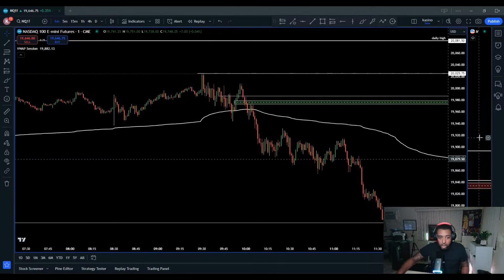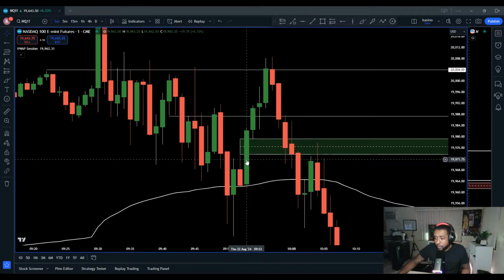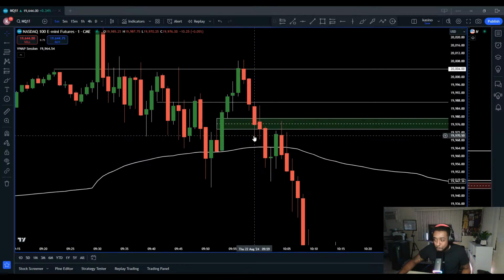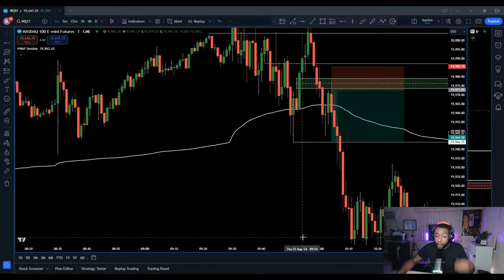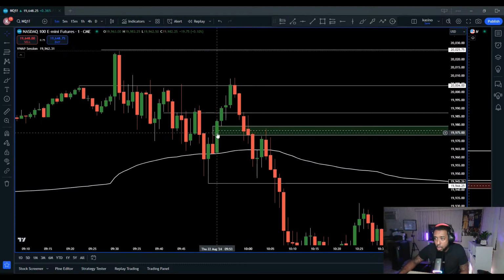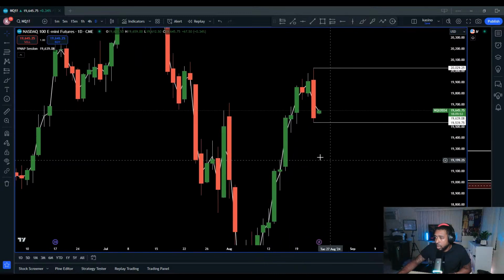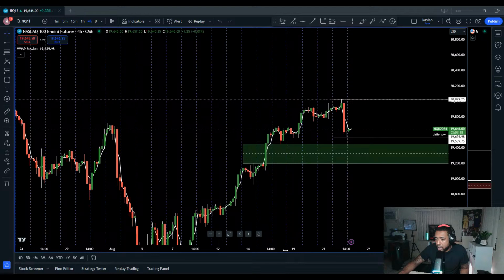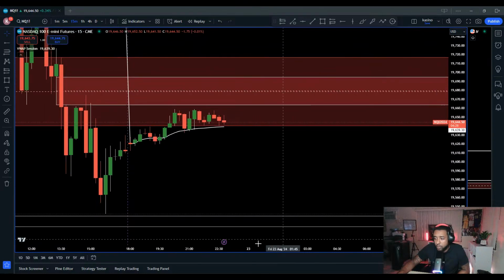Learning how to chart